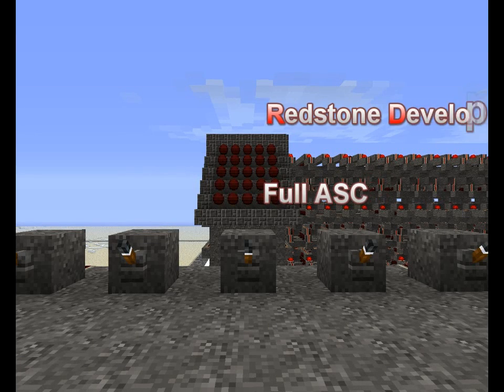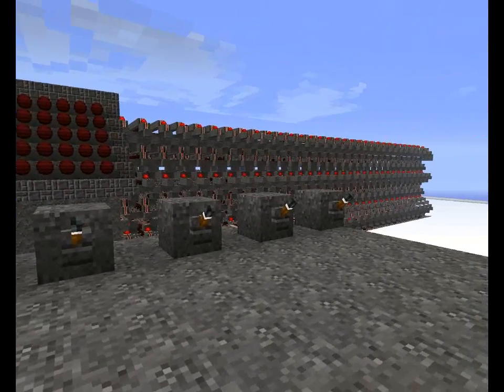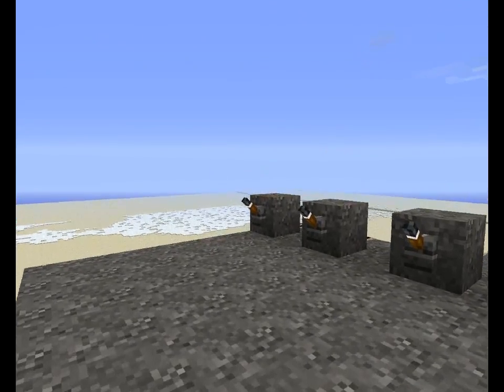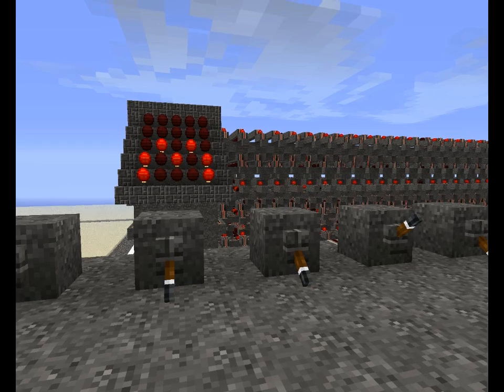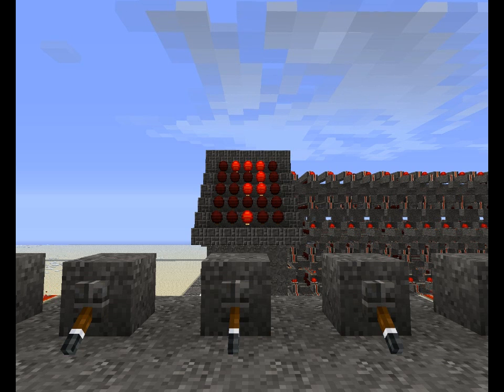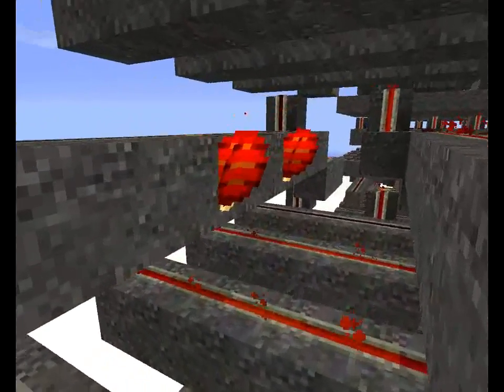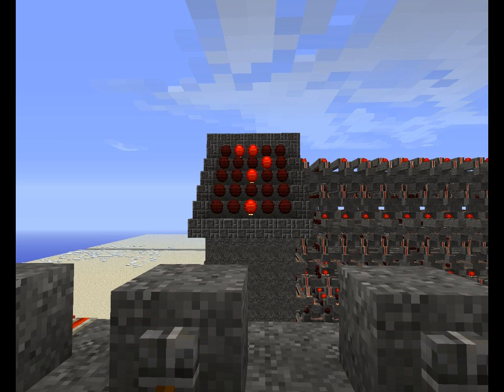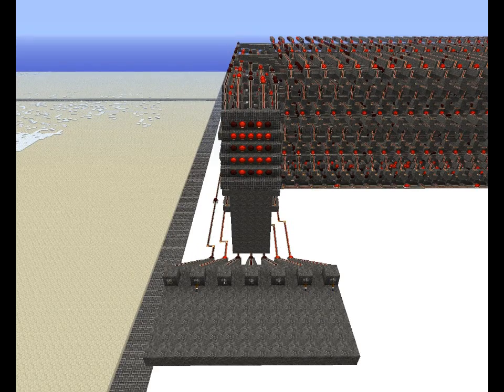RDF Minecraft Full ASCII Display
This is my full ASCII display created for the Redstone Development Foundation.

Additional credit to VXStorm for helping me make it more efficient. Thanks VX!